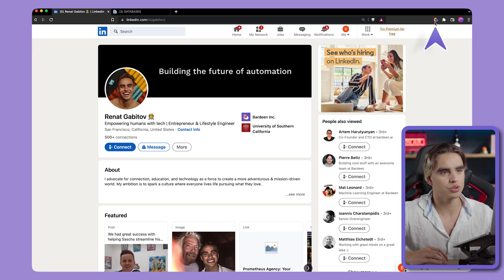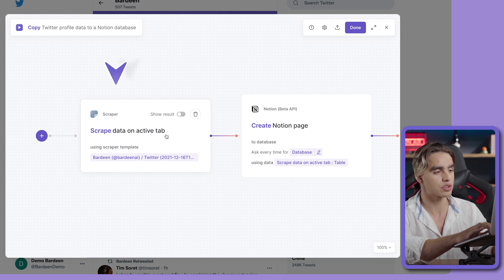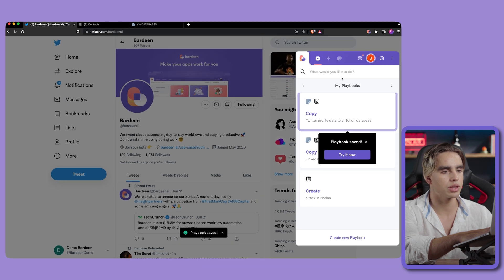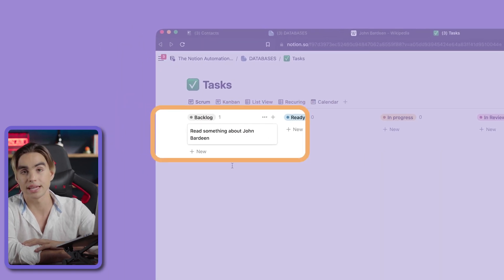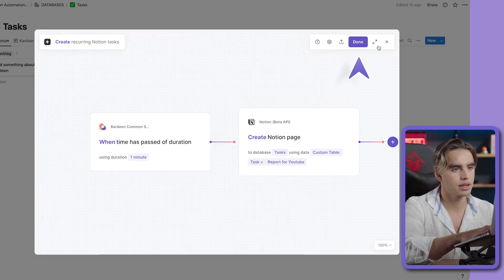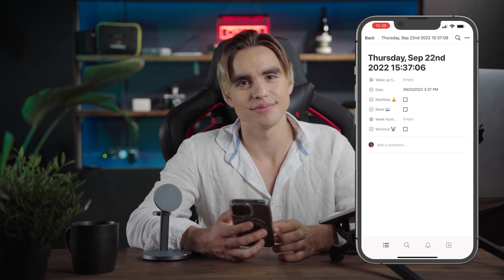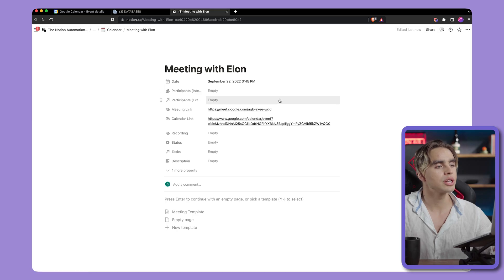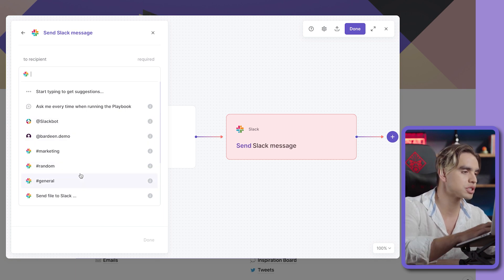8 Notion Automations You Can't Live Without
🚀 Try these playbooks & autobooks:

1. Copy profiles from LinkedIn to Notion

2. Copy profiles from Twitter to Notion

3. Create a task in Notion

4. Create recurring tasks in Notion

5. Send SMS notifications, when Notion page is created or updated

6. Create and open a new Notion page for an event

📖  Video Chapters:

0:00 - Overview
0:23 - Copy profiles from LinkedIn to Notion
1:10 - Copy profiles from Twitter to Notion
3:11 - Create to-dos in Notion with a shortcut
3:43 - Create recurring tasks in Notion
5:08 - Reminder to track habits as an SMS
6:03 - Create a Notion page for meeting notes
7:19 - Custom Slack notification
9:31 - Send email to create a new task in Notion